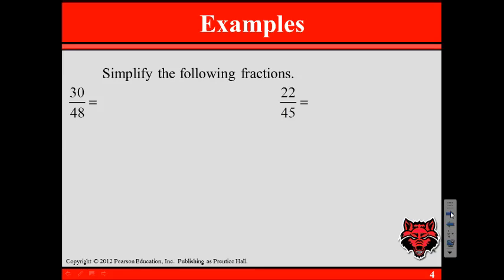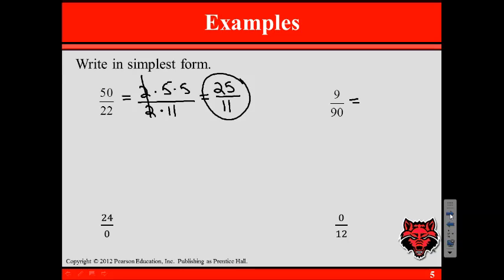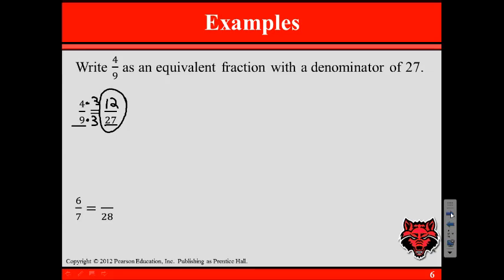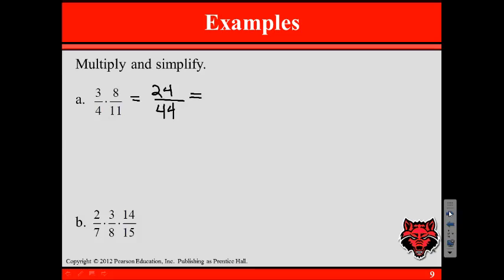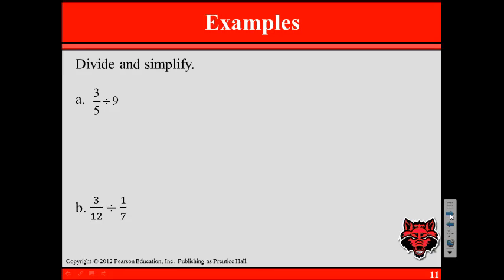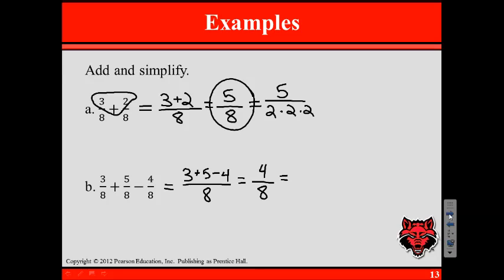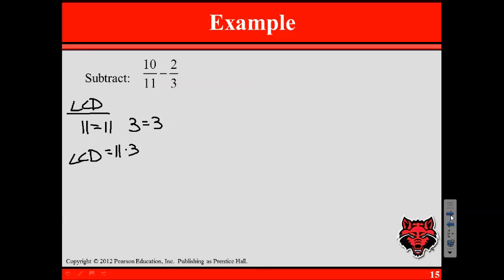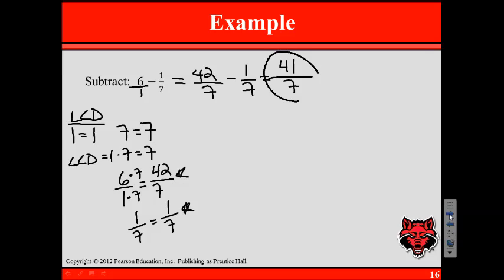Module 1 Section 2